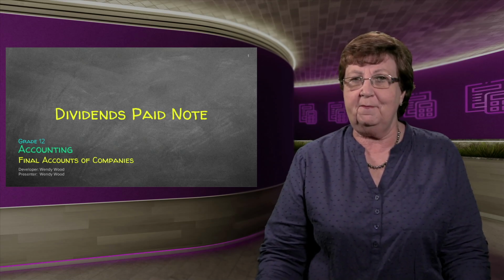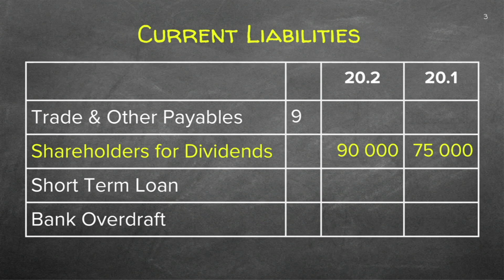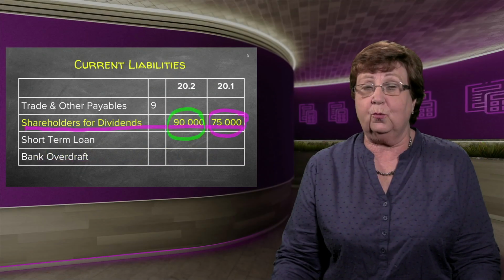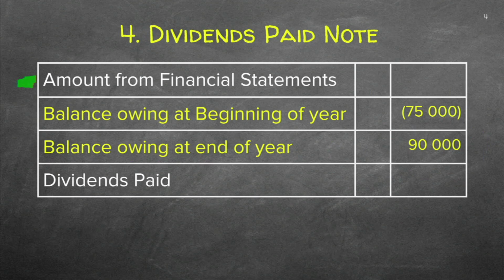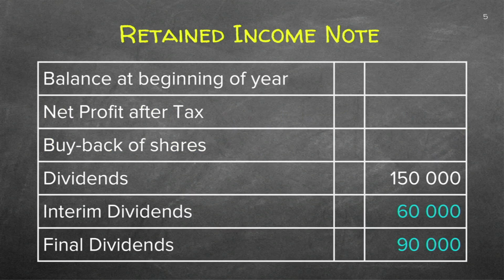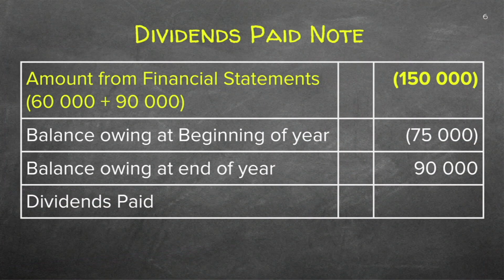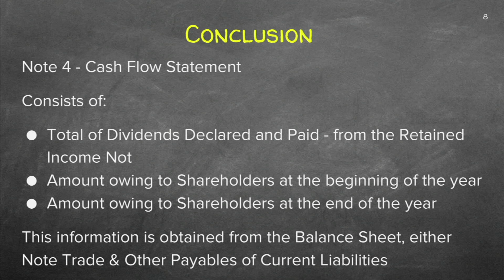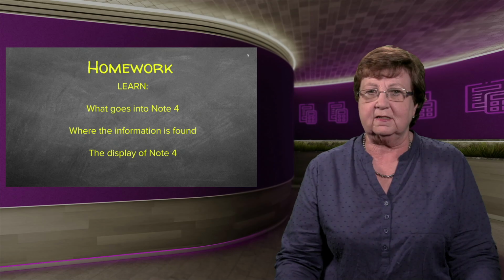2.18 FINAL ACCOUNTS OF COMPANIES - DIVIDENDS PAID NOTE